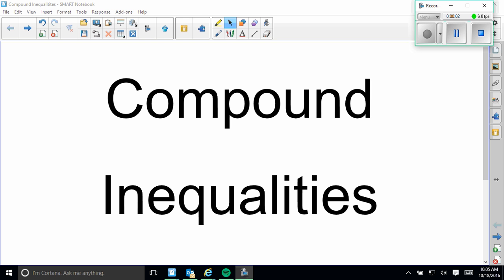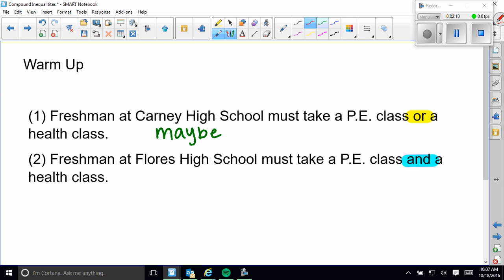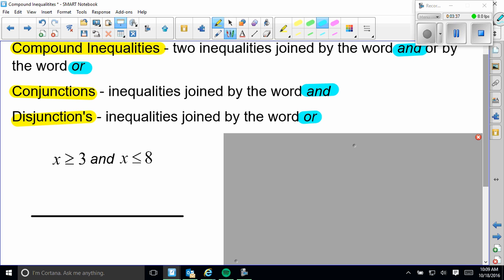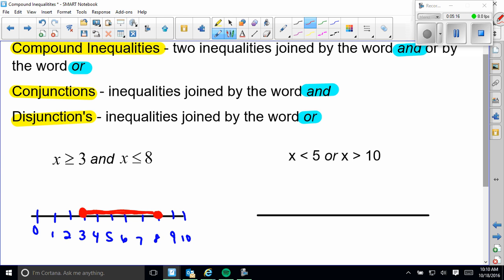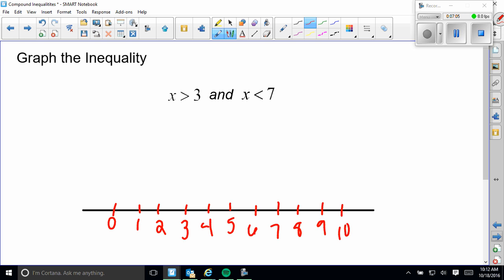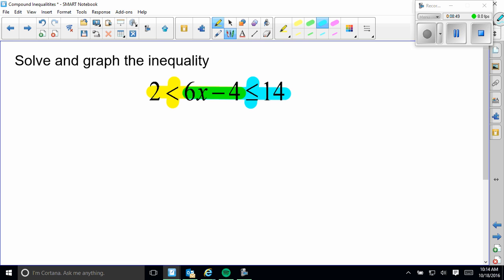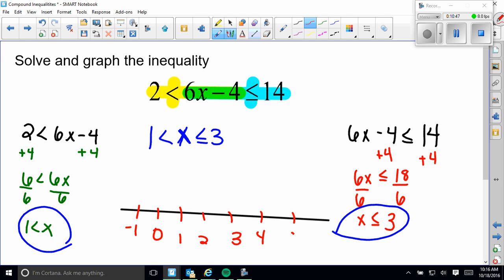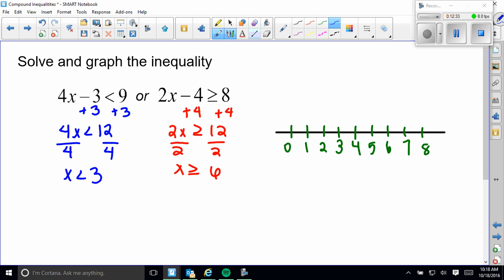Compound Inequalities (Video 3)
This is the 3rd video for Solving Inequalities!